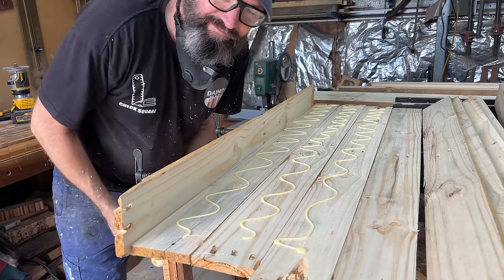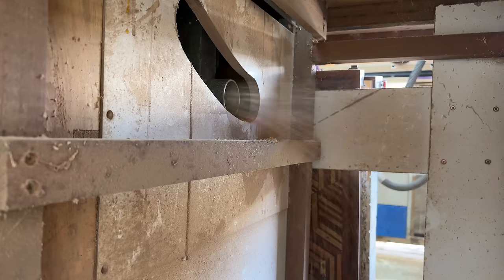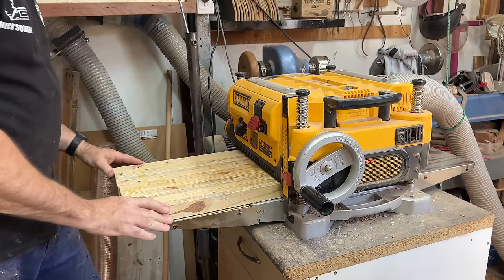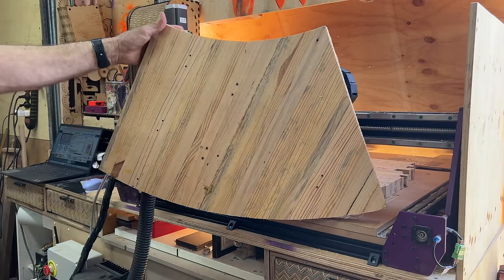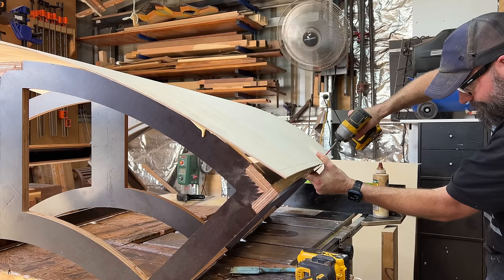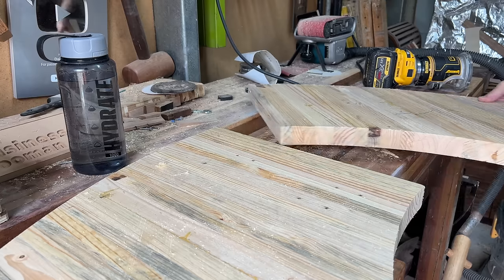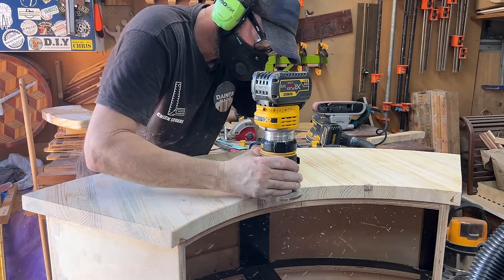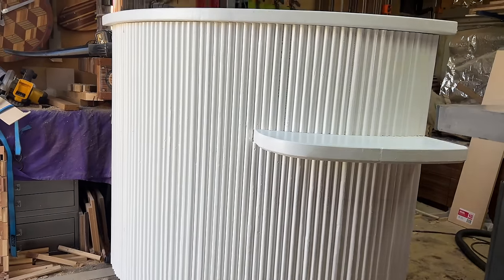Ambitious project to save us lots of money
XTool P2 C02 laser that I have been testing out extensively.. Safe to say I love it..The link below does earn me a commission on your purchase.. no cost to you, Just thanks from me!

Moisture Meter
End date: 2023/09/30 23:59:59

PAST MEMBERSHIPS 🙏

Thank you Kindly for supporting my channel
CHECK SQUARE CUBED
Dale Cordwell - Delbasid Timbers ,Barber’s Paddock Woodworks, Tim Garrett
CHECK SQUARE SQUARED
Brian Tyler - OUTDOORS WITH BT, Francisco Martinez, Gary - Possumhead Carpentry, Glenn - Presto’s Woodwork, Angus Lyons , Reubz Pene, Staffordshire Craftsman
CHECK SQUARE

Power Tools
Bosch Bench Drill press

10 inch dewalt blade – Australia